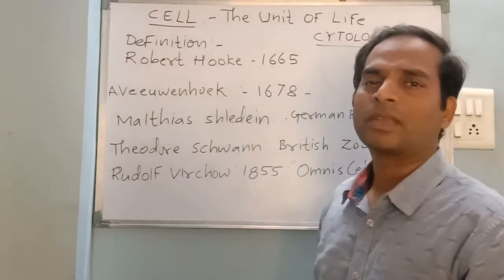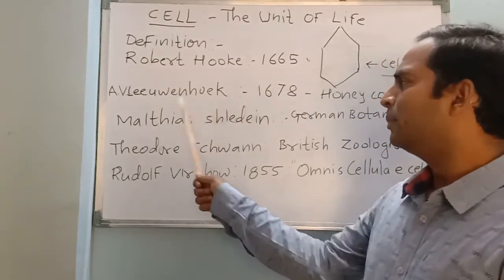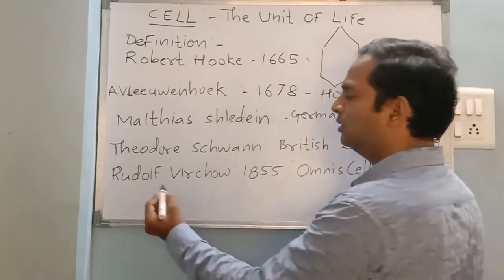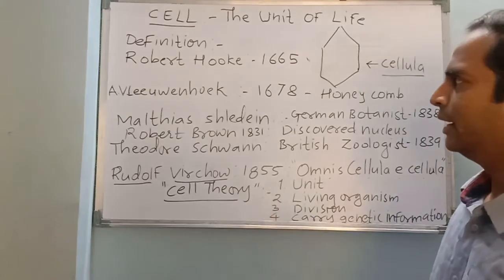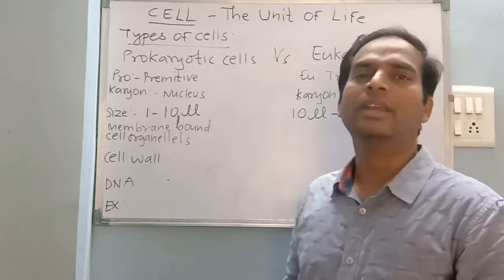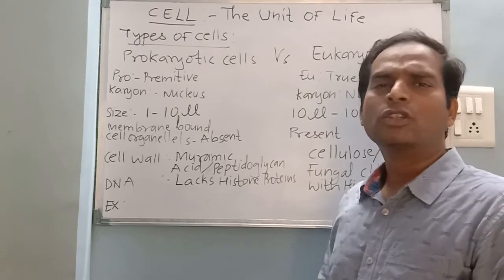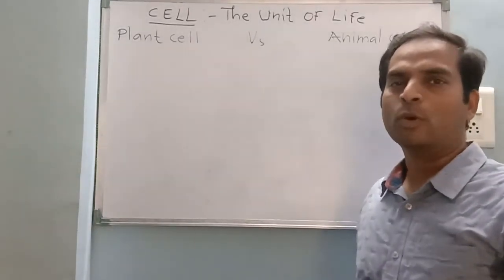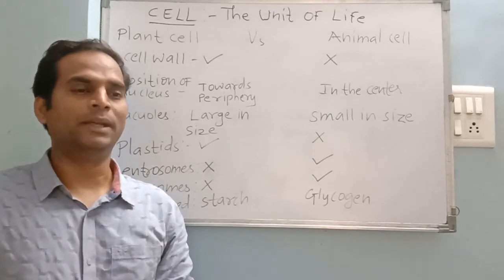Cell The unit of life L1 (DGB Sir)